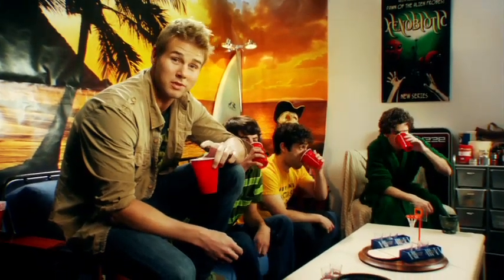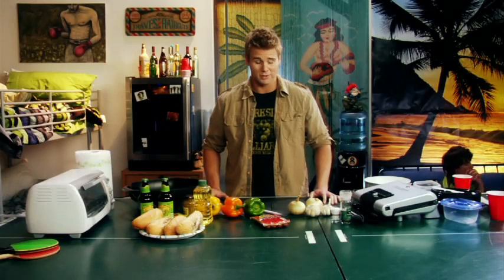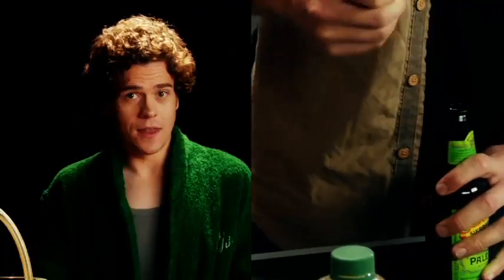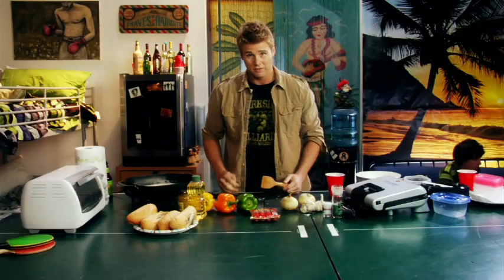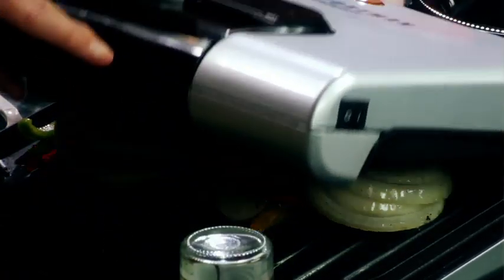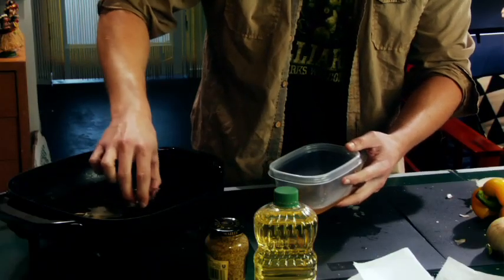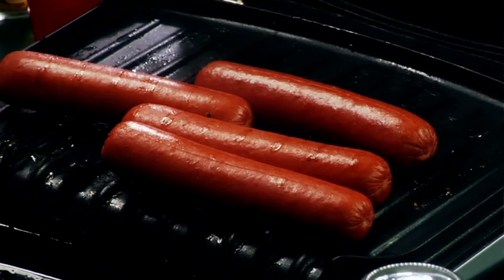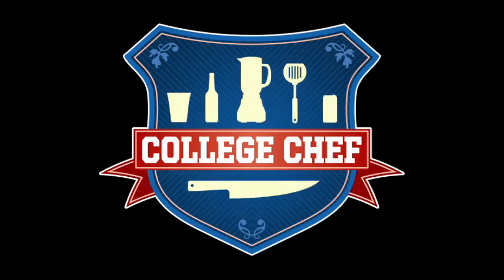Cooking with Beer